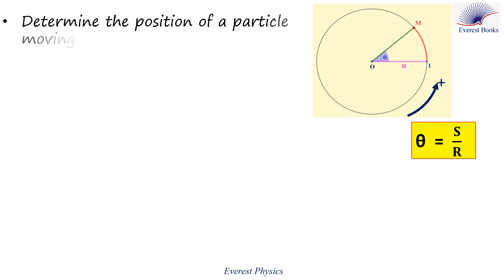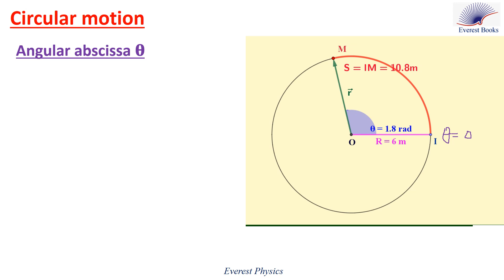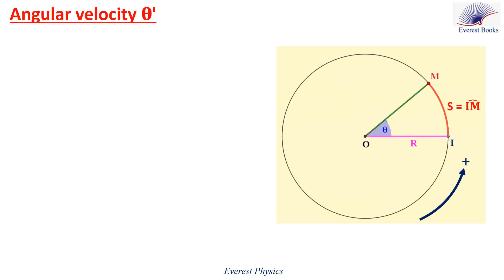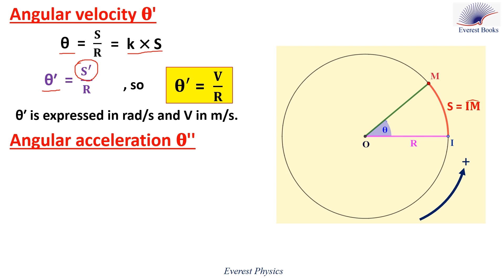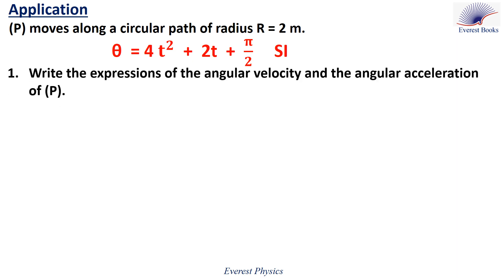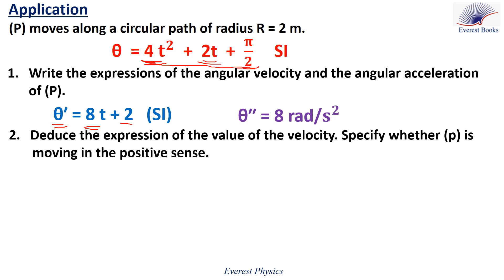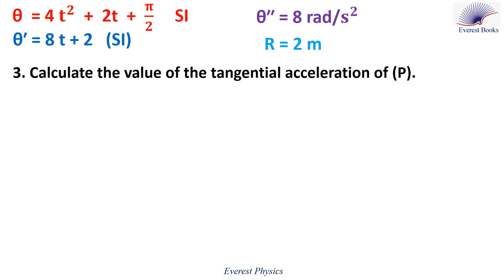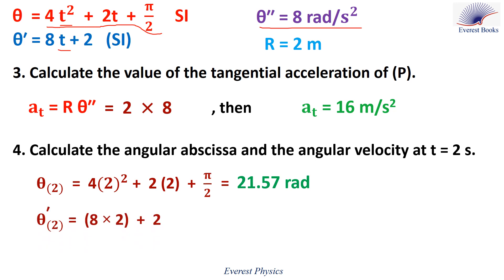Angular velocity and angular acceleration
The position of a particle can be identified by the measure of the angle θ (The angular abscissa). The angular abscissa in radians (rad) is given by this expression:  θ  =  S/R.
S and R have the same unit. θ and S have the same sign which depends on the chosen positive sense.
 For S = 2 π R, the angular abscissa is θ  =  (2 π R)/R   =  2π (rad).
The angular velocity θ' is the time rate of change of the angular abscissa.
Differentiating both sides of the equation θ  =  S/R  with respect to time t, gives:
                                             θ′ = S'/R  =  V/R
θʹ is the angular velocity of M in rad/s, and V is the value of the velocity in m/s.
The angular acceleration  θʹʹ is the time rate of change of the angular velocity.
Differentiating both sides of the equation θ′ =  S'/R  =  V/R  with respect to time t, gives:
                                                     θ′′  =  S''/R  =  (at)/R
θʹʹ is the angular acceleration in rad/s^2 and at is the value of the tangential acceleration in m/s^2.
 In the above three formulas: θ, θʹ and θʹʹ are in algebraic values.